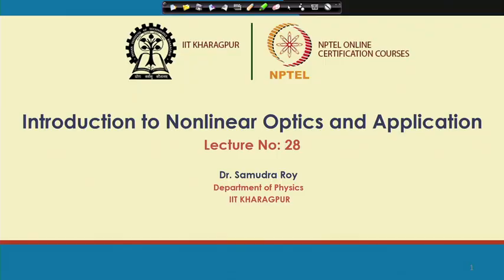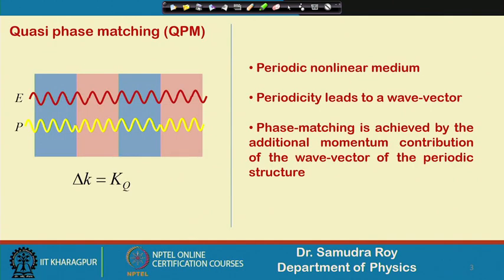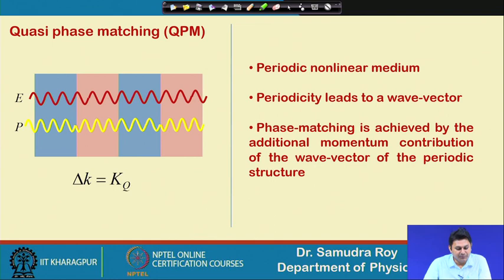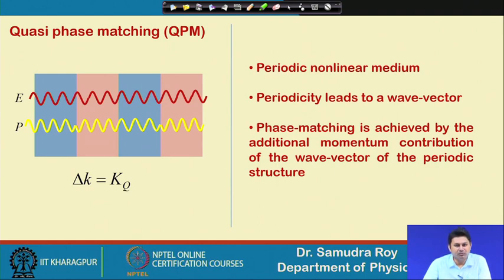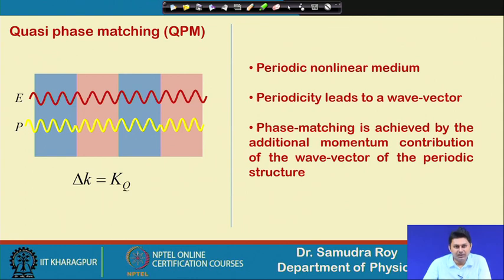Lecture 28:Quasi phase matching (QPM)